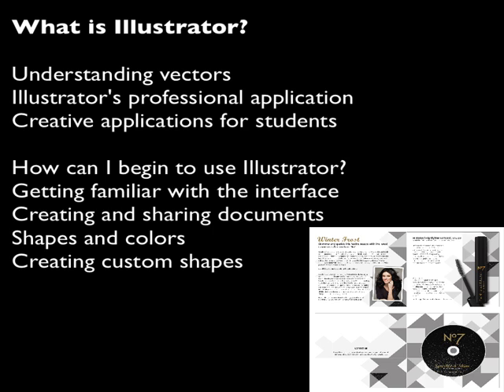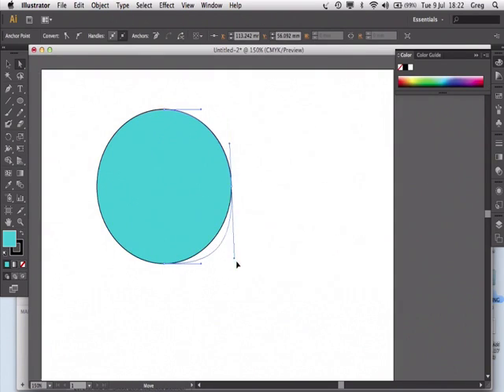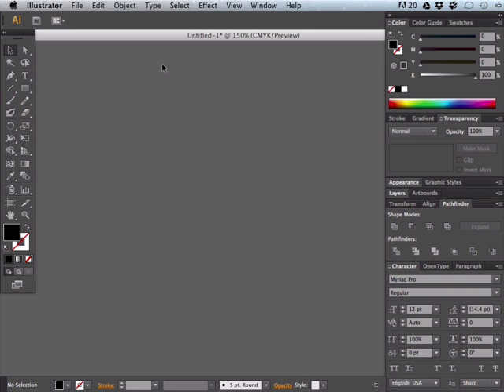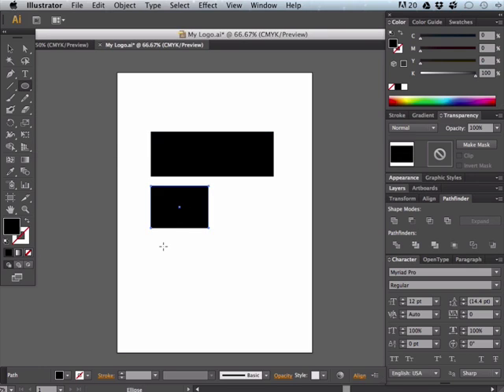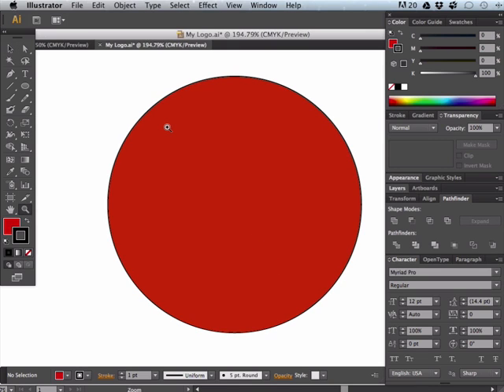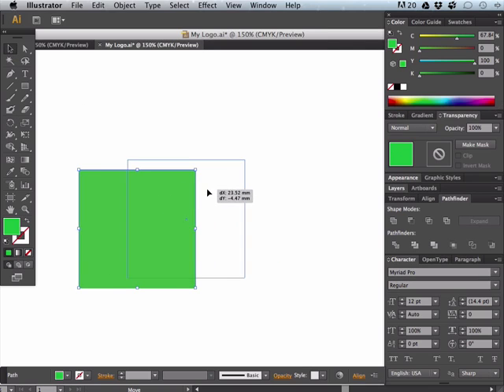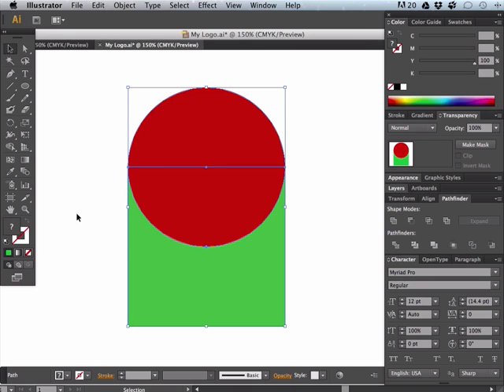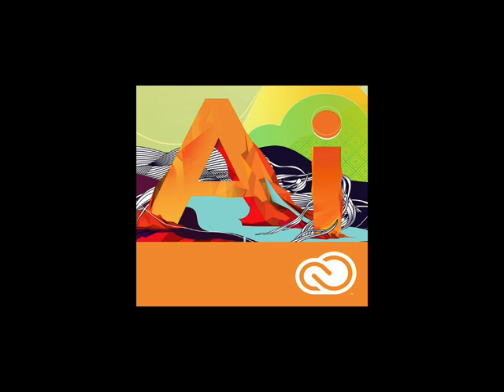Introduction to Illustrator